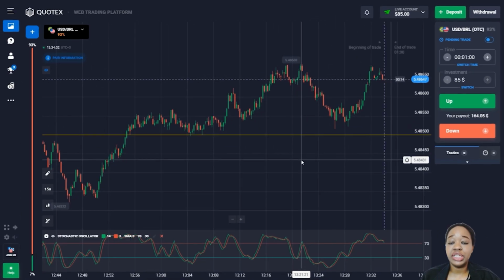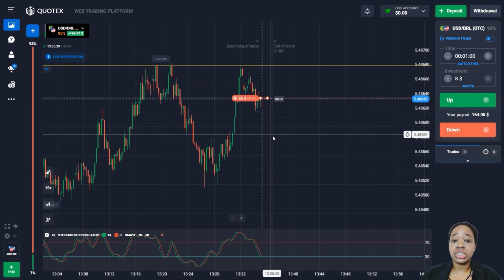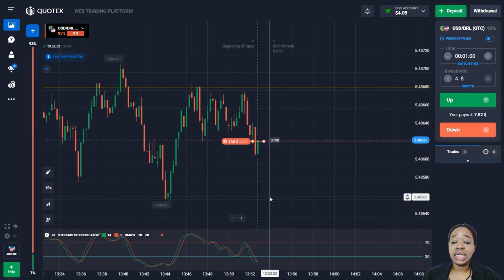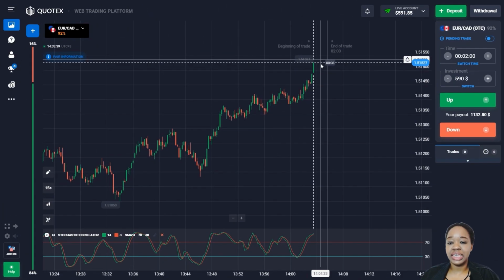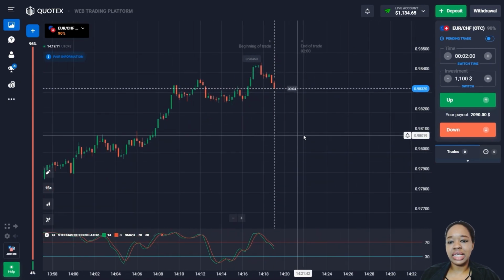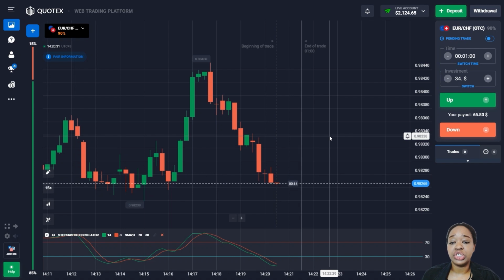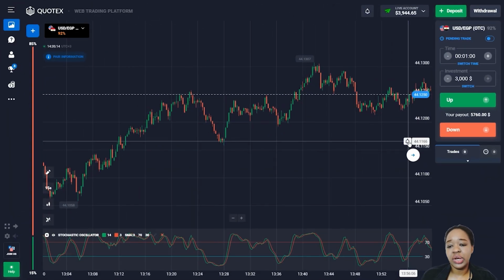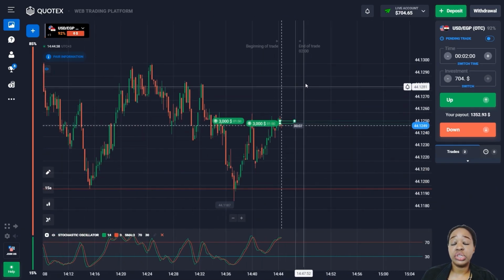HOW TO MAKE $12224 | BINARY OPTIONS OTC TRADING STRATEGY (TUTORIAL)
0:00 Greeting
0:38 Join my money team and earn by trading on my signals
1:14 $85 - $164 trade
3:03 $164 - $312 trade
4:13 $312 - $591 trade
5:28 $591 - $1134 trade
6:29 $1134 - $2124 trade
7:50 $2124 - $3944 trade
8:56 $3944 - $6704 trade
9:55 $6704 - $12224 trade